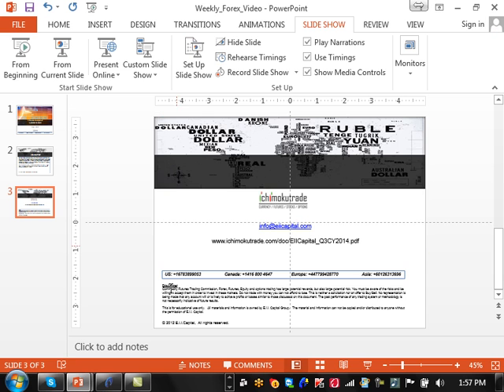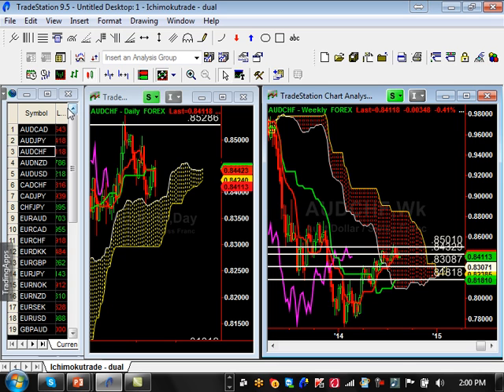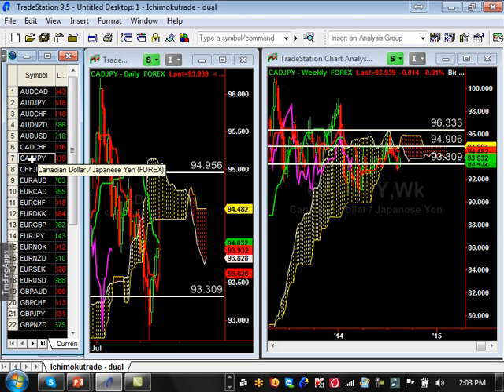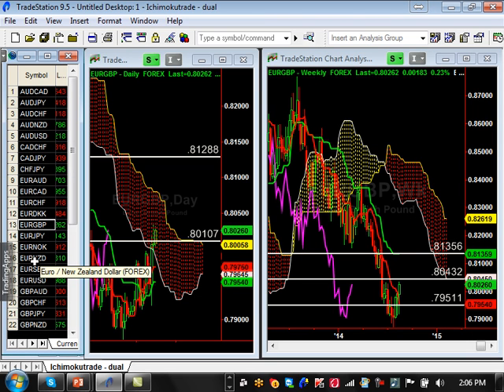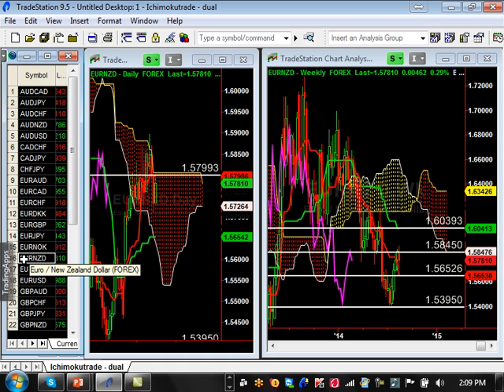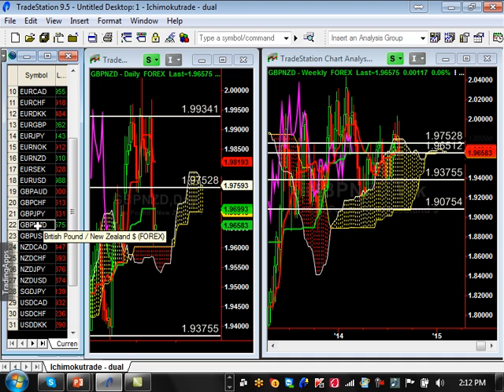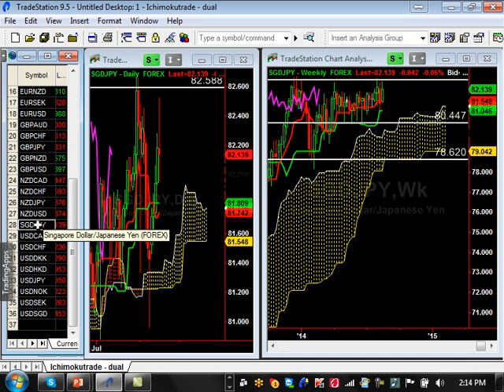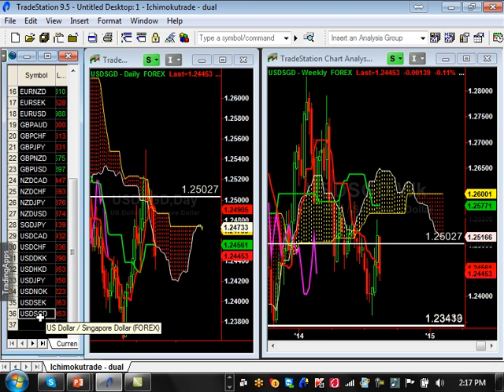Ichimoku Forex Market Update - Aug 17,2014 Is GBP going up and JPY going down?